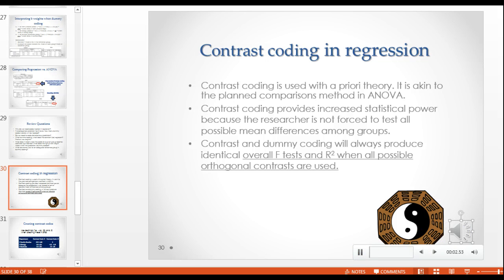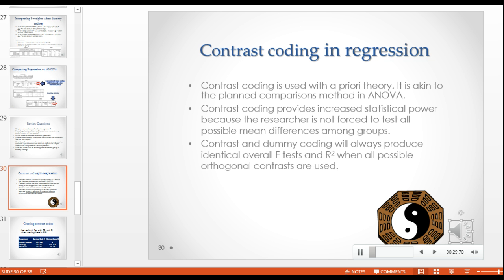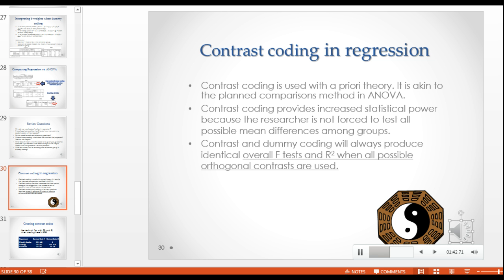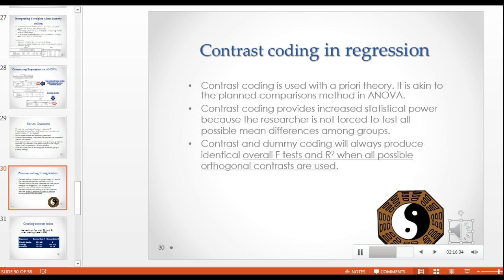CPY 7032 W4 Slide 30